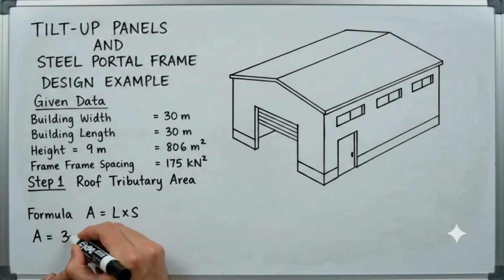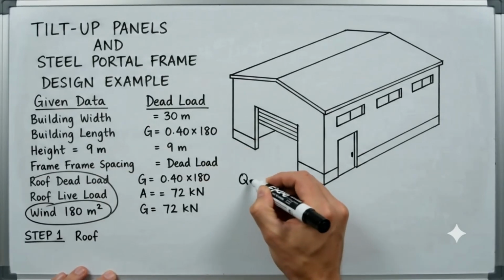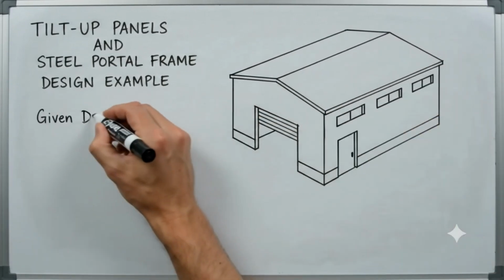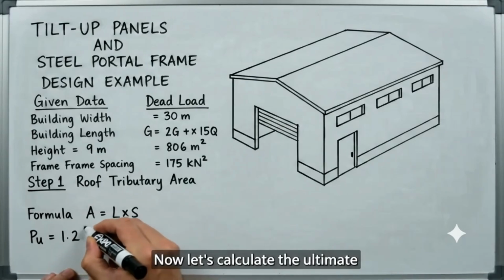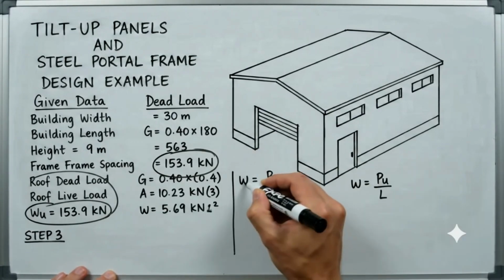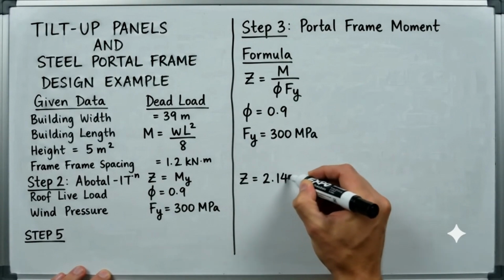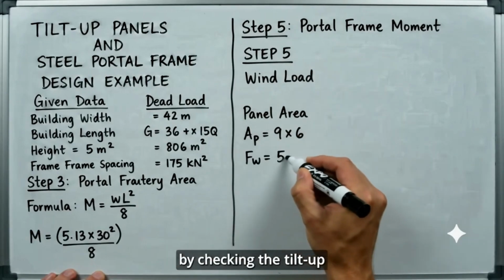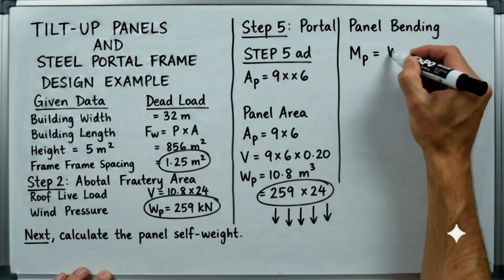Tilt-Up Panels & Steel Portal Frame Design Example | Complete Structural Design Explained |2026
Learn the complete Tilt-Up Panel and Steel Portal Frame Design Example in just 50 seconds through a professional whiteboard engineering animation.

This video explains:

✔ Building Geometry
✔ Roof Tributary Area
✔ Dead & Live Load Calculations
✔ Ultimate Design Load
✔ Portal Frame Moment
✔ Steel Section Selection
✔ Wind Load on Tilt-Up Panels
✔ Panel Self Weight
✔ Reinforcement Design
✔ Anchor Bolt Connections
✔ Final Structural Design Summary

This example demonstrates how reinforced concrete tilt-up wall panels work together with steel portal frames to create safe and efficient industrial warehouse structures.

Designed using professional engineering concepts and presented through step-by-step whiteboard animation.